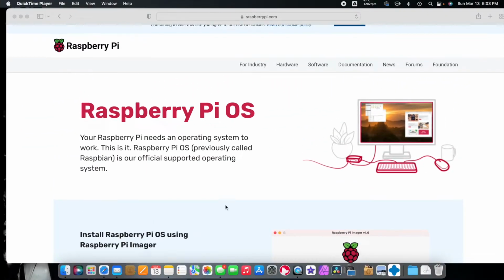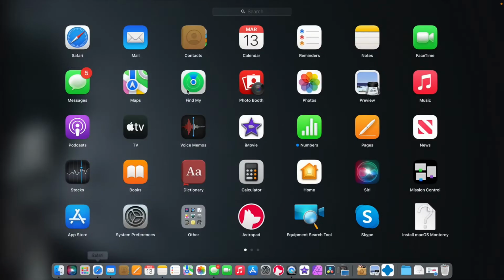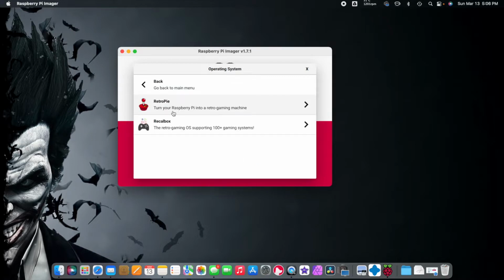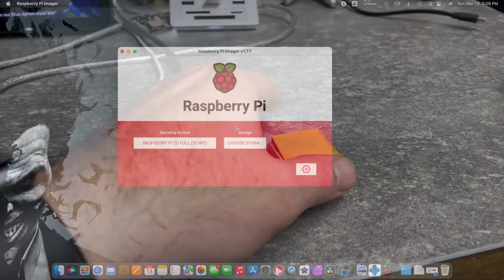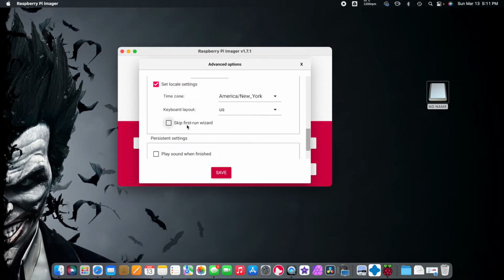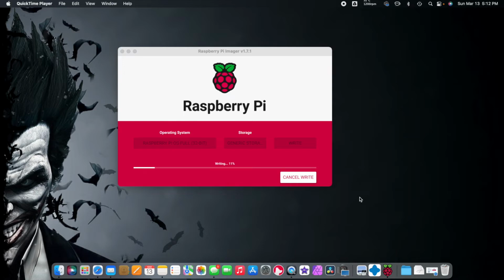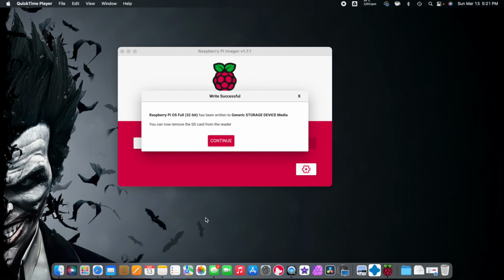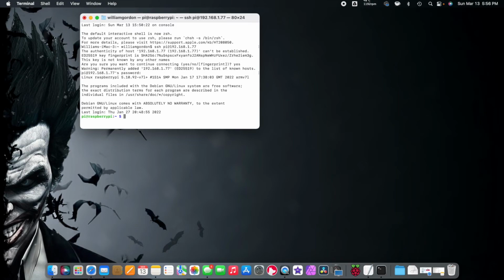The easy way to install a raspberry pi image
On this episode of Crazy Will Tech Show, I'm going to show you the easy way to install a raspberry pi image. In the past it was a daunting process to make an sd card for your raspberry pi. You had to find an operating system image, download it and  find a way to burn it to the SD card, set it up for SSH and your Wi-Fi. It was not a fun process and is easy to get it wrong. Well the nice people at raspberrypi.org thought this could be a problem and figured out a solution. They made a Raspberry Pi Imager that reduced the whole process and made it easier for you to get up and running. That’s what I would like to show you today. So let’s walk through the process of setting up an SD card for a raspberry pi the easiest way I have ever done it.